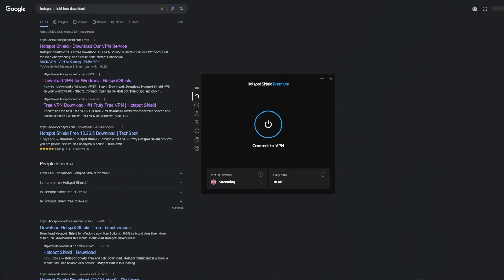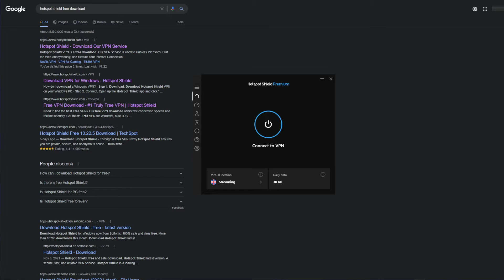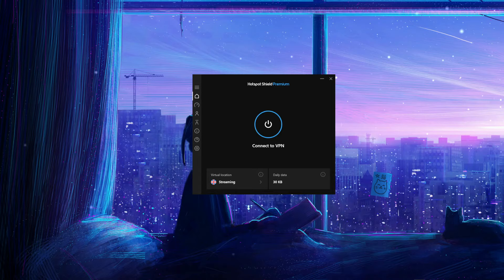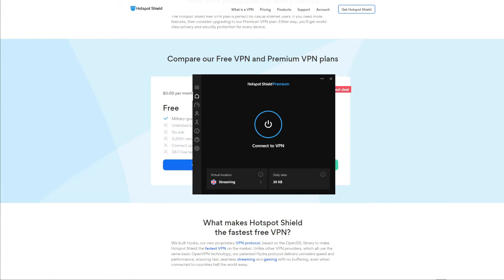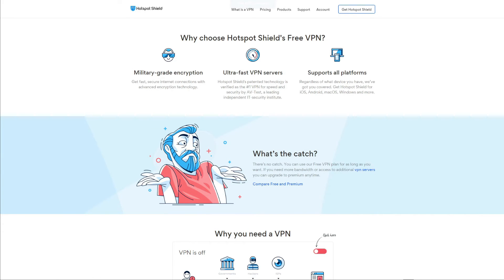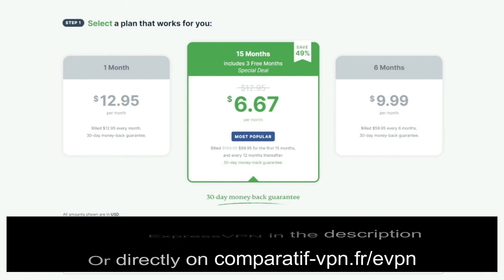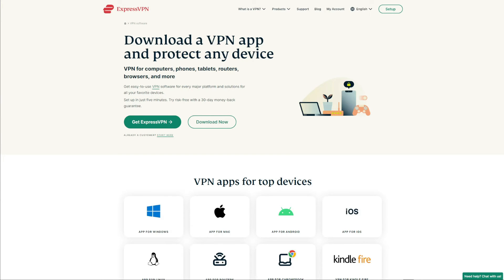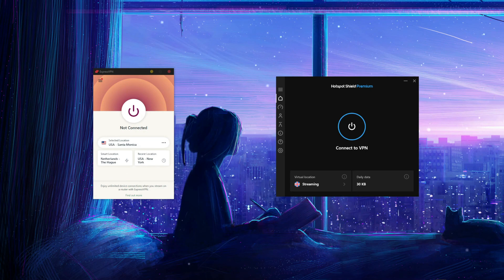HOTSPOT SHIELD FREE VPN 🛡️🆓: How to Use Hotspot Shield Free VPN and Is It Worth It? 👎❌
In this video, we show you how to use Hotspot Shield free VPN and talk about whether or not Hotspot Shield Free is worth it 🔻

If you want to know how to use Hotspot Shield free VPN, it's quite simple. However, if you want to use Hotspot Shield VPN for free, you should know that it's quite limited. ⚠️

For example, Hotspot Shield free VPN offers just 500 MB of daily bandwidth, slow speeds, and just one simultaneous connection. Moreover, the free version gives you one server location, which is the US and doesn't have great security features. 🔐

Perhaps the biggest red flag is that Hotspot Shield stores quite a lot of user information. This makes it a very anti-privacy VPN that will gladly collect and sell your information to the highest bidder, especially when you use a Hotspot Shield free VPN subscription. ⛔

So, should you use a free Hotspot Shield VPN? Not exactly, and you also shouldn't buy it because it's very expensive, and still not safe to use.

That's why we recommend ExpressVPN instead ✅ that you can use risk-free for 30 days, thanks to a 30-day money-back guarantee, so you can just get a refund and not lose any money.

ExpressVPN offers 3,000 servers in 94 countries, the fastest speeds, and applications for all platforms. Furthermore, it has a certified no-logs policy and works with Netflix, which Hotspot Shield won't give you. We also must mention unlimited bandwidth and P2P servers for downloading torrents. And finally, there are 5 simultaneous connections and 24/7 live chat support that you can utilize at any time of the day or night. Simply put, it's a better VPN in every way possible and that is because it's a premium product, rather than being a free, cut-down VPN. 👑

All of this makes ExpressVPN a superior solution and Hotspot Shield free VPN obsolete. This applies to the paid version of Hotspot Shield too. 🆗